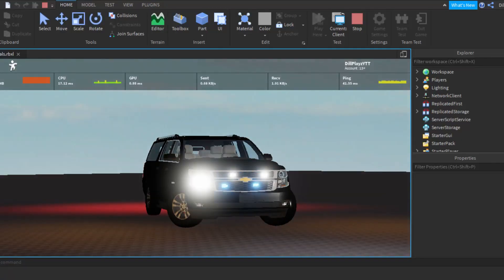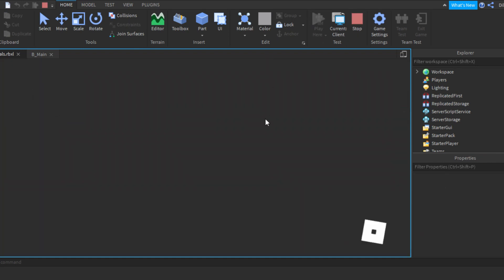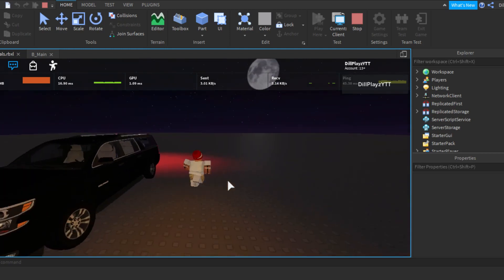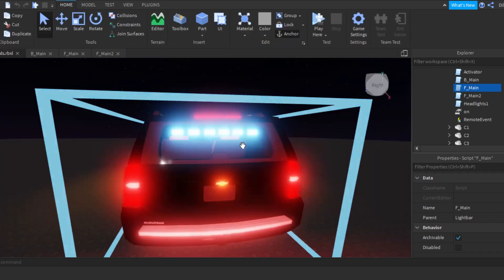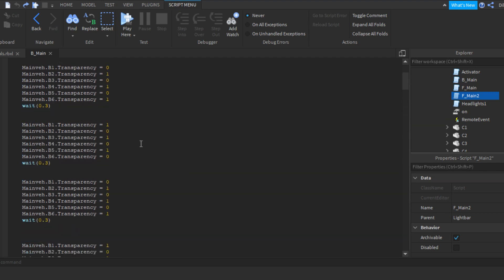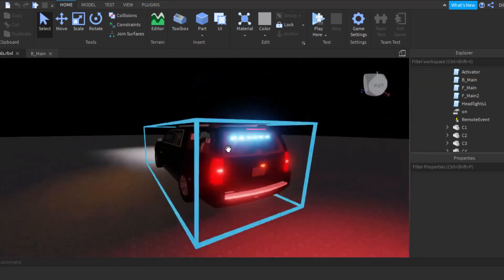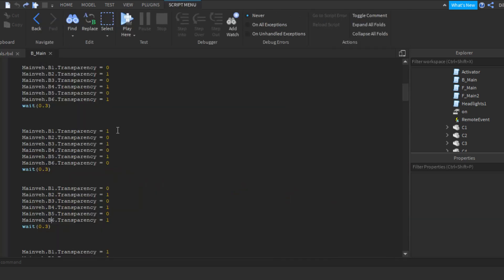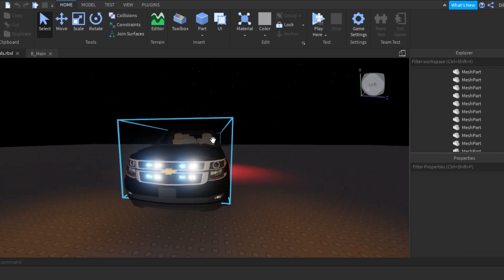[Tutorial 2020] How to Create a Simple Lighting Pattern On Your Police Car!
Hope you guys enjoyed. In today's video I teach you How to Create a Simple Lighting Pattern On Your Police Car In Roblox Studio!